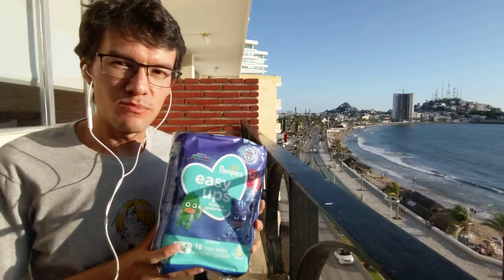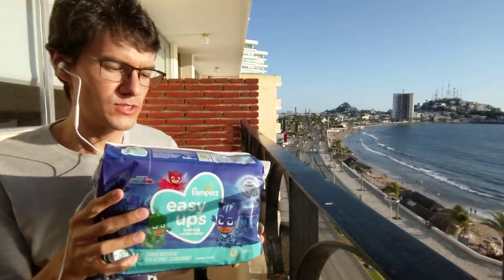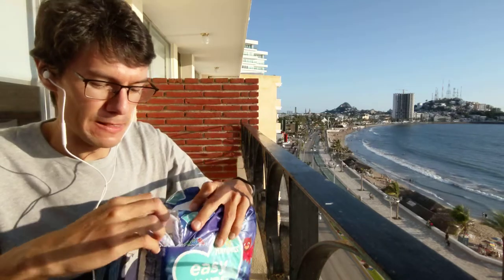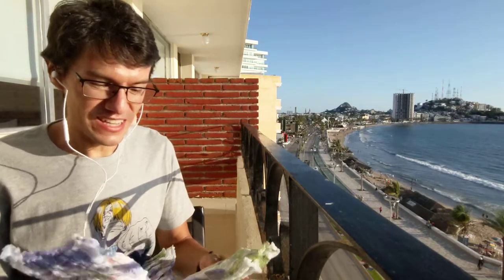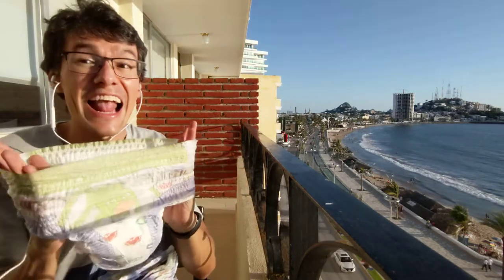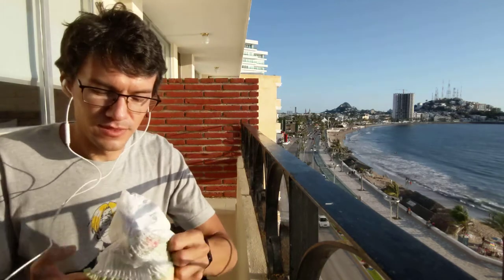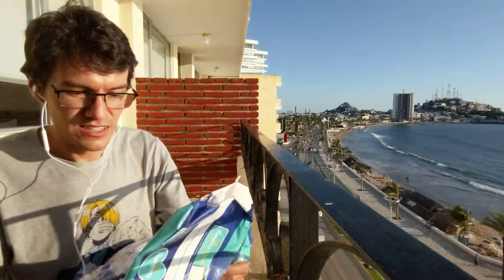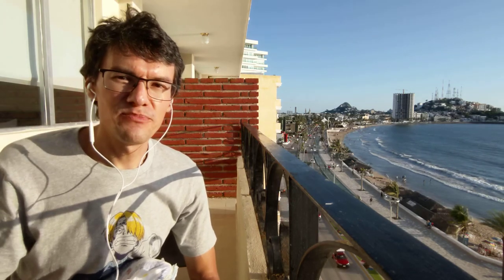PJ Masks, Pampers Easy Ups 4T-5T for boys, package opening